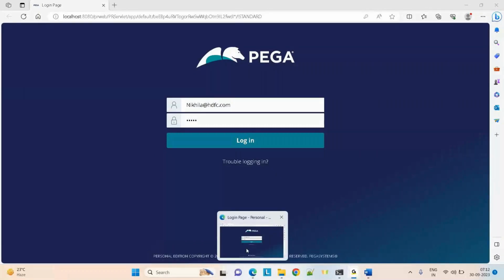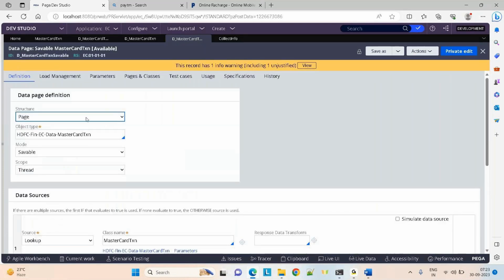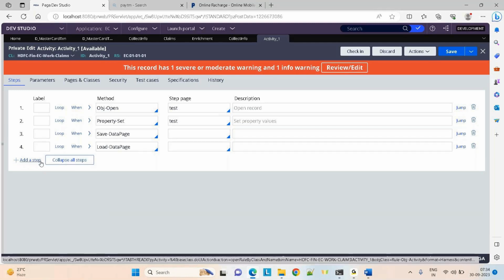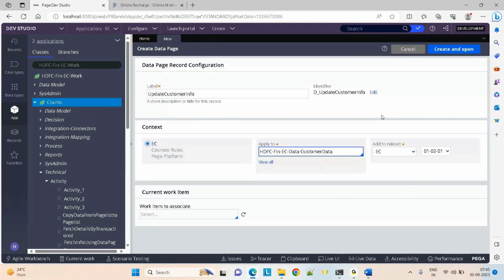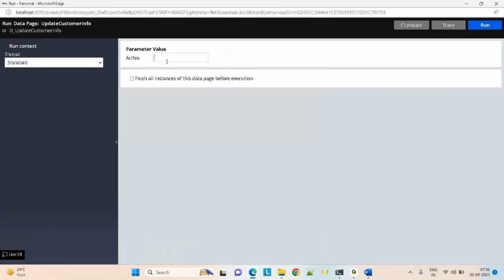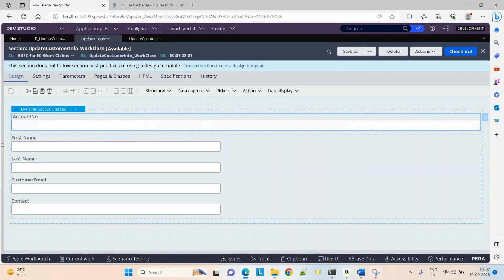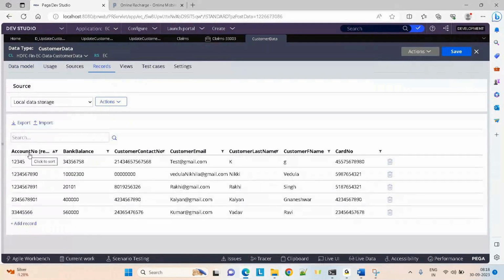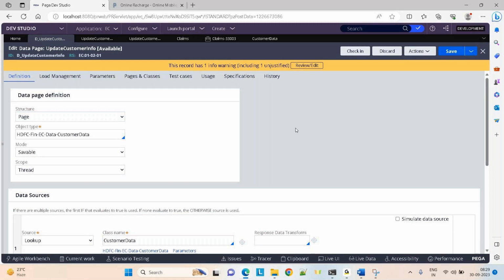Savable Data Pages part 1 _Page structure_Real Time Example | PEGA Online Classes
Dear Students,

Savable data pages in Pega offer dynamic data storage, enhancing application performance and responsiveness. These data pages can be created with editable data sources, allowing users to modify data in real-time. By leveraging savable data pages, Pega applications can efficiently handle user interactions, ensuring seamless data retrieval and updates. This powerful feature optimizes user experience, enabling businesses to create responsive, interactive, and data-driven applications efficiently.